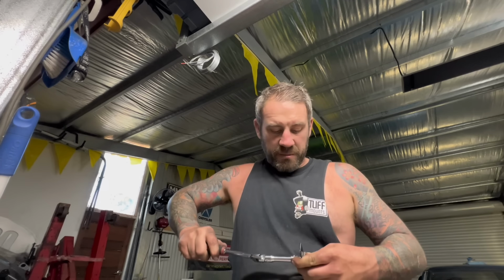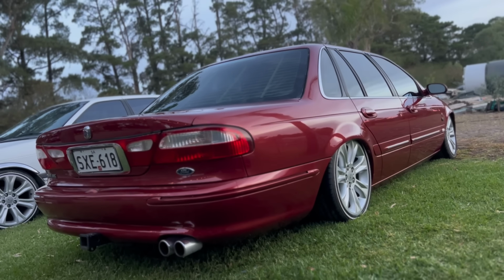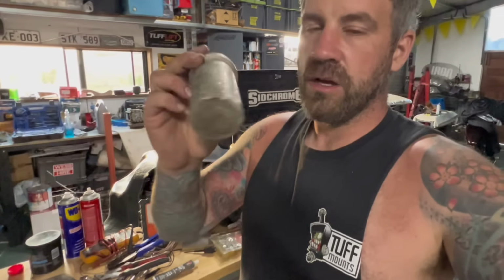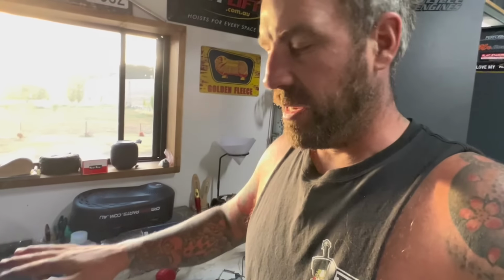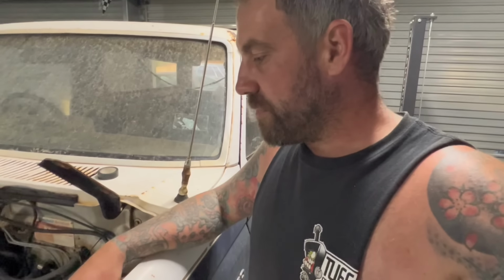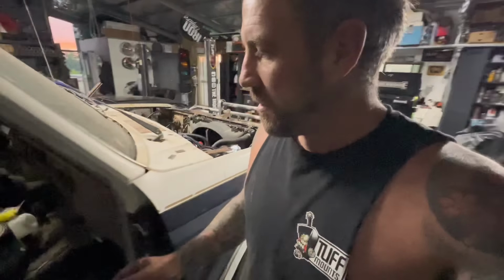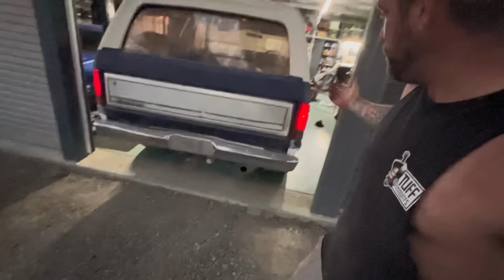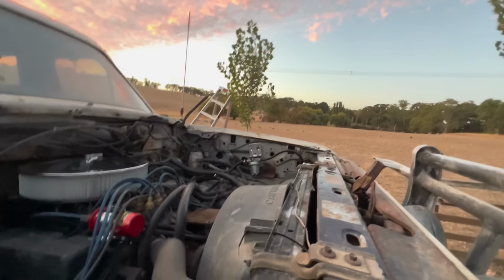351 Bronco For $3k? I’ll Take A Dozen! - Update Video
Few updates on the Ford Bronco this week, nothing exciting but it’s all progress! Enjoy…